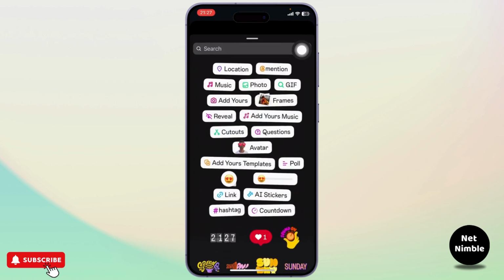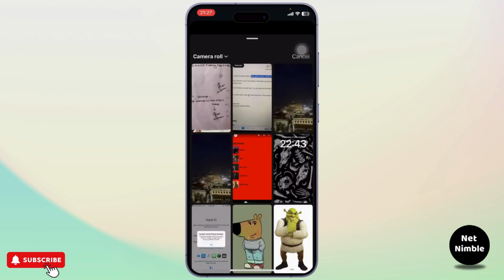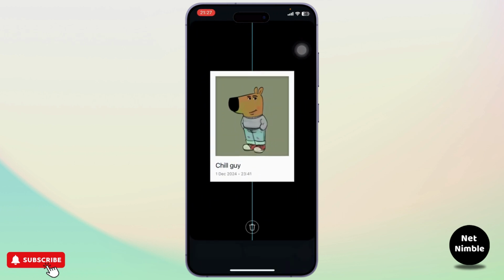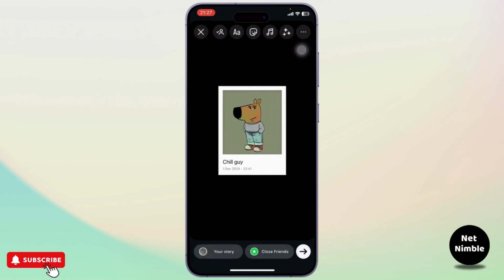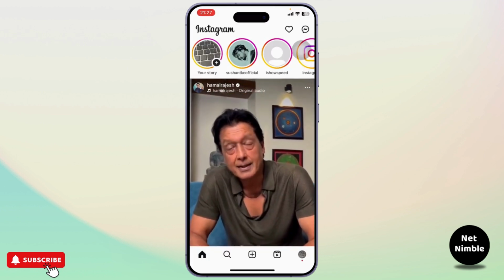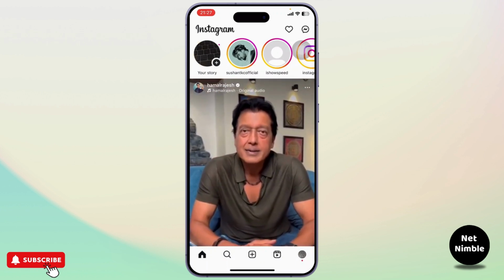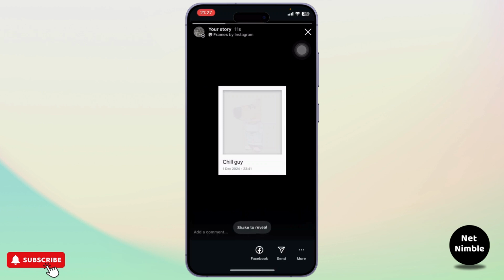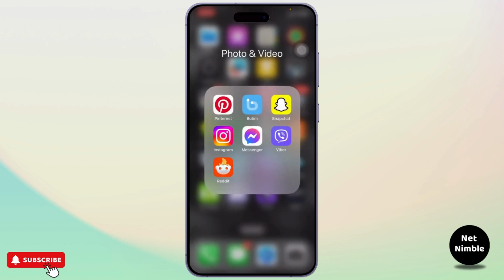How To Add Shake To Reveal Instagram Story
Learn how to easily add a shake effect to reveal content on your Instagram story in this step-by-step tutorial. Whether you want to surprise your followers with an interactive reveal or simply add a fun twist to your Instagram stories, this guide will show you how!

In this video, you'll discover how to add a shake to reveal effect to your Instagram story. You'll also learn how to create interactive tap or shake-to-reveal elements to make your stories stand out.

Timestamps: 0:00 Introduction 0:20 Step 1: Preparing Your Instagram Story 0:45 Step 2: Adding the Shake-to-Reveal Effect 1:05 Step 3: Testing and Publishing Your Story